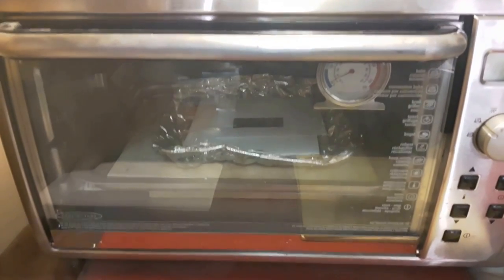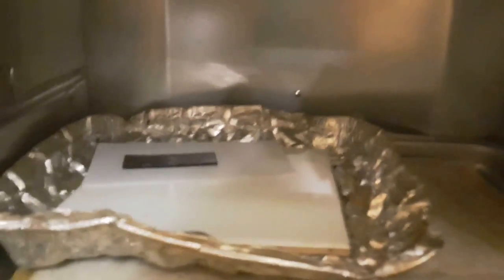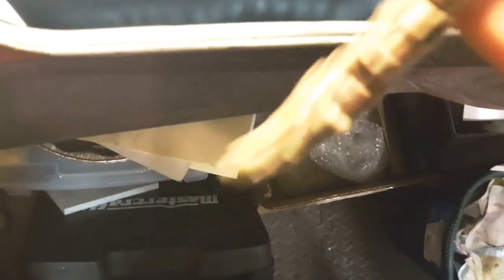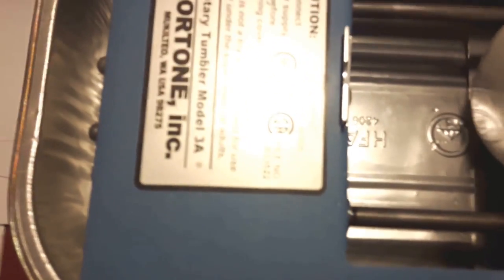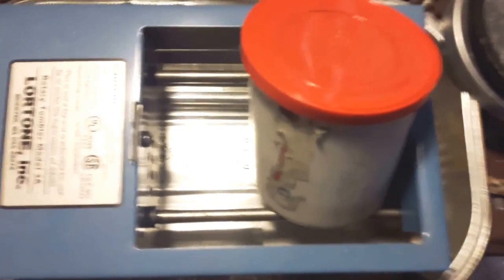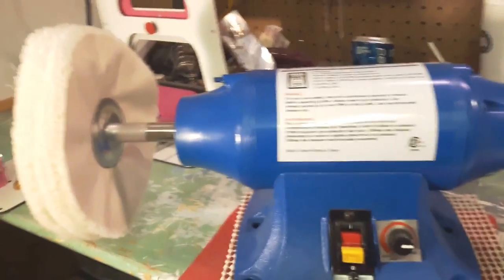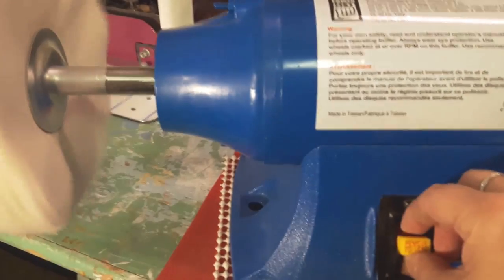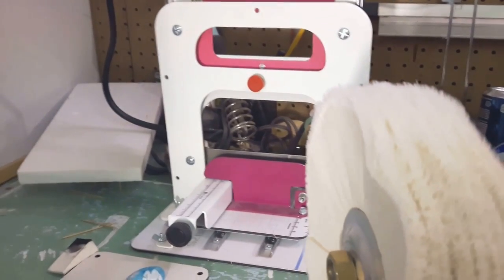My Favourite Big Tools - warning- shaky video ahead!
Just a short video showing my oven set up, rock tumbler, JoolTool. and bench Buffer. A few of my favourite big tools for Polymer Clay